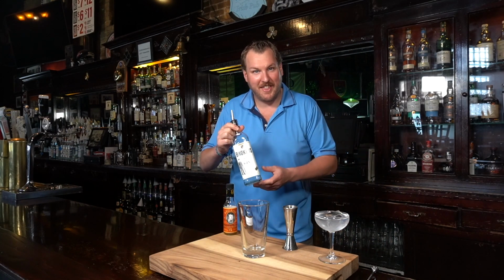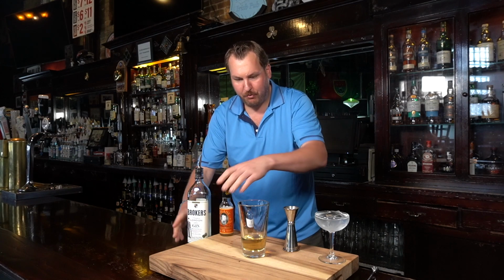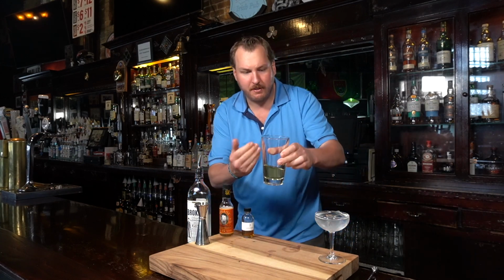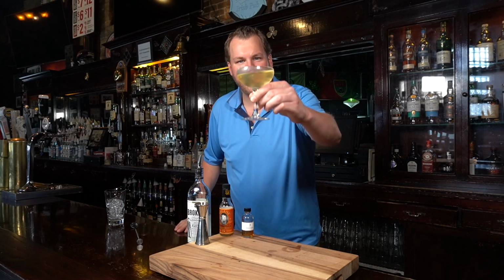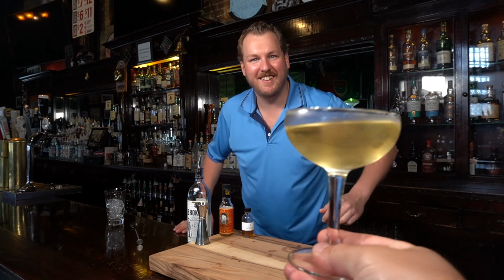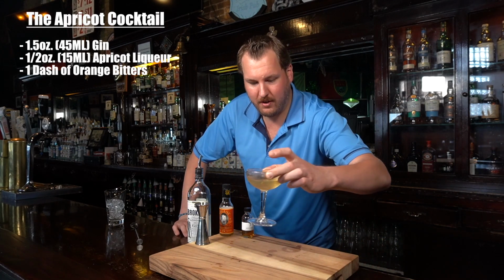THE Apricot Cocktail is THE Cocktail for Apricot Lovers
Sometimes simple works. In the case of THE Apricot Cocktail, simple works very well.

Here's What you need to make THE Apricot Cocktail:

- 1.5.oz. (45ML) Gin
- 1/2oz. (15ML) Apricot Liqueur
- 1 Dash of Orange Bitters

Glassware:

- Coupe Glass (Chilled)

Add the Gin, Apricot Liqueur, and Orange Bitters to a Mixing Glass. Add Ice, then stir for about 10 - 20 Seconds. Strain into a Chilled Coupe Glass and Enjoy!